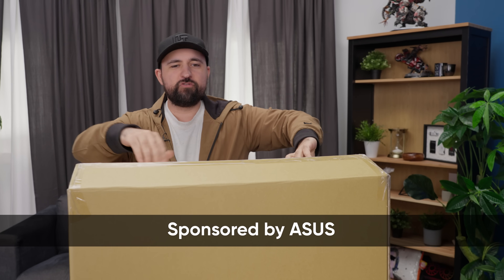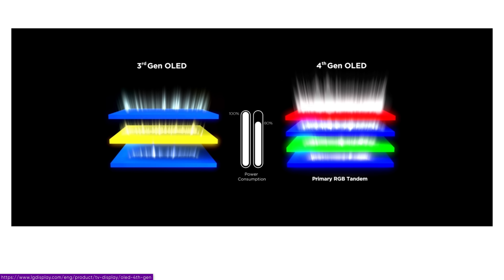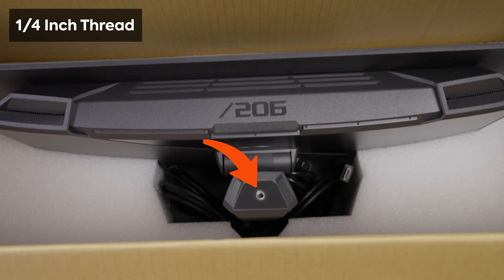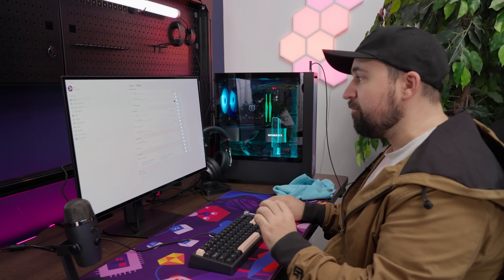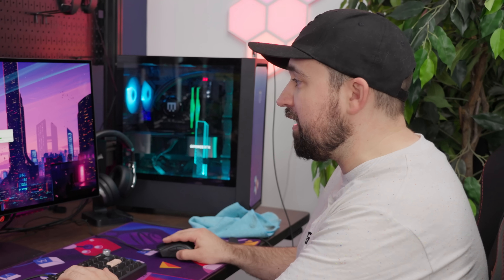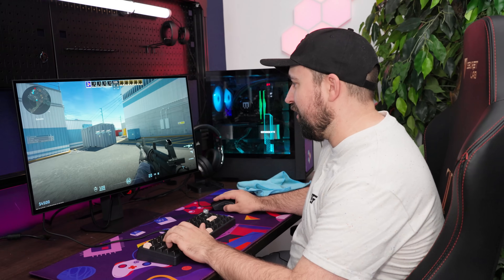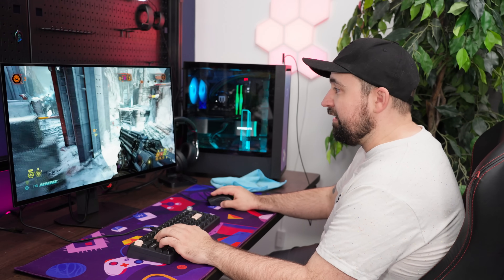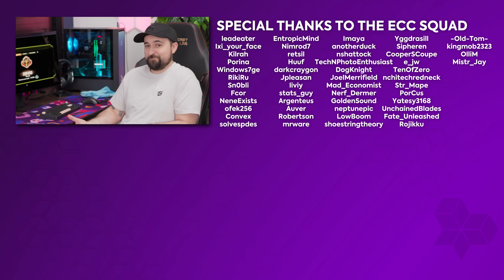Tandem OLED is HERE! - ASUS XG27AQWMG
Check out their upcoming tandem OLED gaming monitors using our

Plouffe takes a look at the ASUS XG27AQWMG, a 27-inch tandem OLED gaming monitor with 1440p resolution, 280 Hz refresh rate, and 0.03 ms response time. With true HDR punch, glossy finish, and advanced burn-in prevention, is this the next great OLED gaming monitor?

CHAPTERS
0:00 Intro
0:20 Unboxing
1:08 Specs
2:45 I/O
3:04 Stand and Screen Coating
5:19 HDR Testing
6:50 Gaming
8:50 Price and Final Thoughts
9:18 OLED Panel Care and Warranty
10:43 Outro